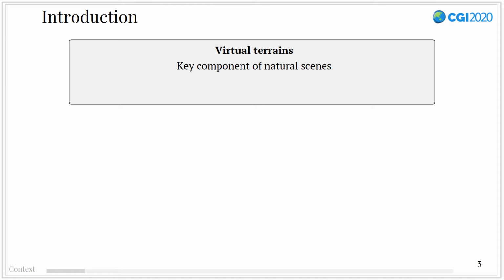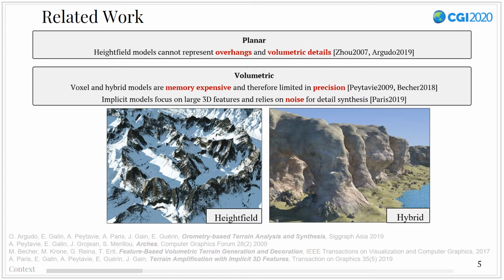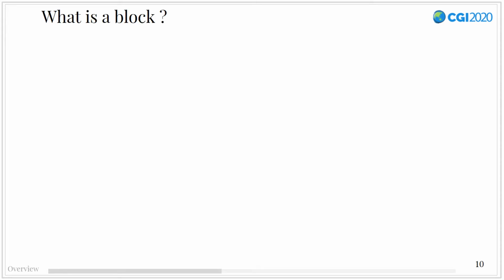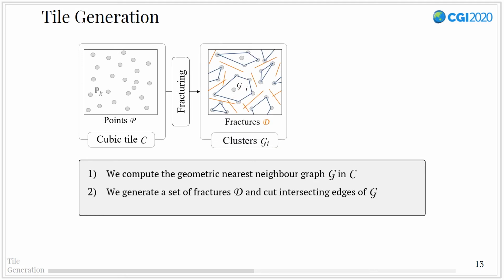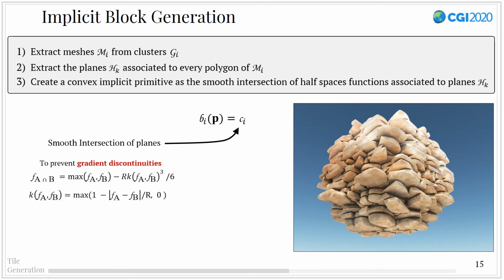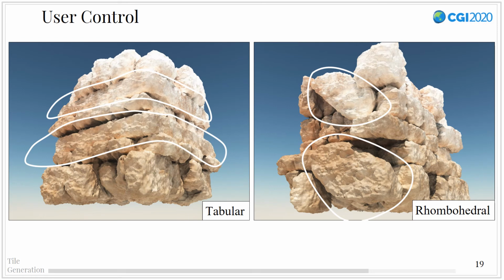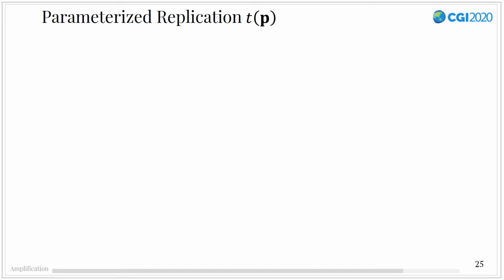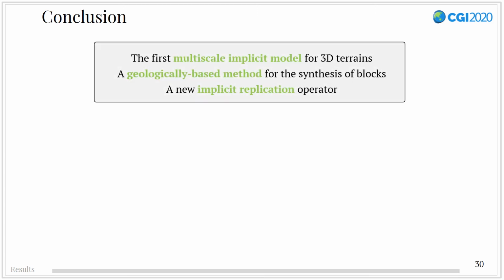Modeling Rocky Scenery using Implicit Blocks - presentation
CGI paper 2020

Authors:  Axel Paris, Adrien Peytavie, Eric Guérin, Jean-Michel Dischler, Eric Galin

We present a novel geologically-based method to generate vertical walls of rocky cliffs, crags or promontories. Our method procedurally generates a distribution of fractures in the bedrock to create a set of tiling blocks defined as implicit volumetric primitives. Blocks are in turn implicitly replicated over the vertical parts of the terrain and combined together to obtain a consistent volumetric representation of the fractured bedrock patterns using generalized union and blending operators. Our framework provides multiple levels of control: in addition to automatically generated blocks, the geometry of specific ones can be prescribed by the user using implicit primitives or construction trees, the shape of the blocks can be controlled by several parameters , and the placement rules may adapt according to the underlying geological strata and geometry of the terrain.